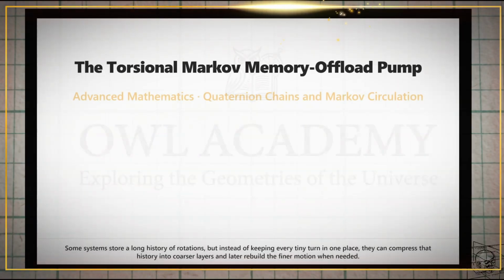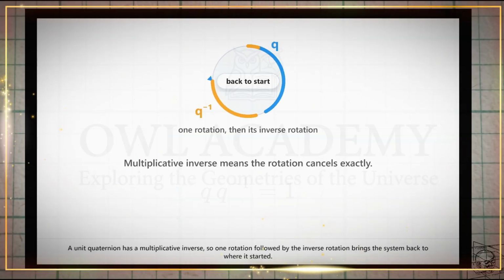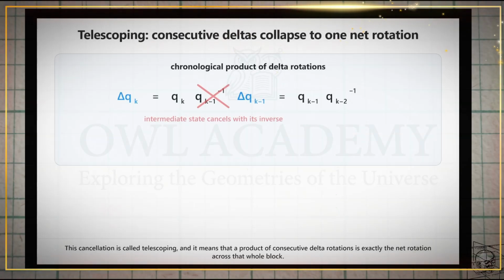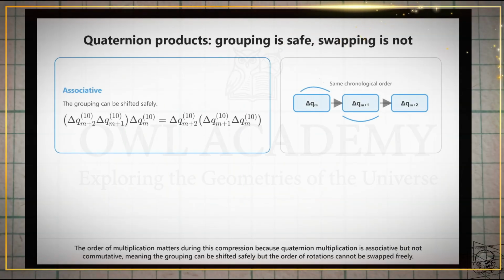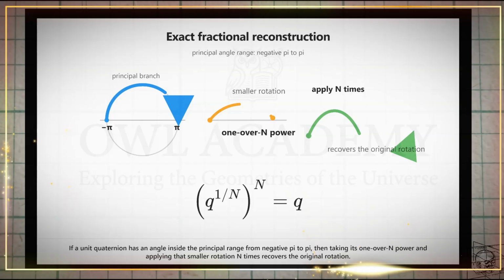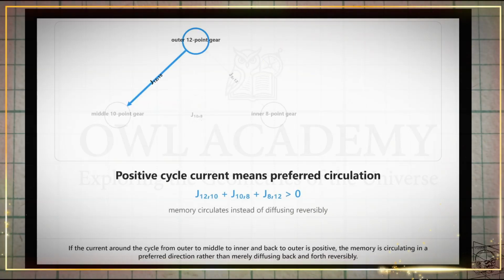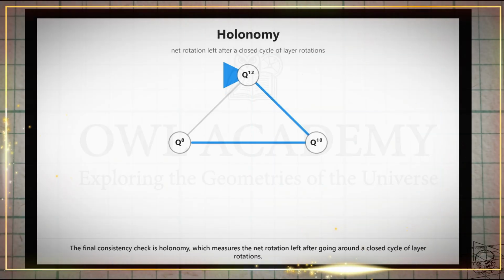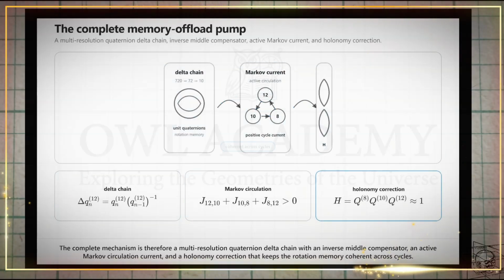Torsional Markov Memory Offload Pump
Revolutionizing AI Memory Architecture: The Torsional Markov Memory-Offload Pump

In advanced neural architectures, efficiently storing, compressing, and reconstructing rotational states is a critical challenge. A new paper by Garrett Hoard (BioChain AI / Owl Academy) introduces a three-scale quaternionic Markov pump that distributes rotational memory across three coupled cyclic gears.

Instead of treating memory as a flat structure, this model organizes it into a multi-resolution hierarchy:

Outer Layer (12-point gear, 720 frames): The high-resolution memory chain that stores the full, uncompressed rotation history as quaternionic increments (deltas).

Middle Layer (10-point gear, 72 frames): The inverse-compensating chain that runs in the opposite direction to absorb and cancel torsional drift.

Inner Layer (8-point gear, 10 frames): The coarse-equilibrium chain that serves as the coarse torsional anchor.

Information flows dynamically up and down through this architecture
. Downward offloading compresses fine rotational history into coarse torsional updates through ordered products, while upward flow reconstructs fine details using fractional-power (SLERP) quaternion interpolation.

Rather than acting as passive, reversible storage, this system actively maintains a non-equilibrium directed circulation of memory, driven by a three-state Markov cycle current.

Furthermore, a geometric holonomy constraint ensures the entire multi-gear mechanism maintains geometric coherence and equilibrium across cycles.

What makes this system truly powerful is its seamless integration with its companion architecture, the Hyperbolic Sparsemax Pump.

Both frameworks share a unit-quaternion state space and are driven by the same broken-detailed-balance current primitive.

Together, they form a complete context-compression loop.

The Sparsemax Pump acts as the rational, parity-safe transition engine at the leaf scale, while the Offload Pump manages the multi-resolution memory hierarchy.

Crucially, this division of labor cleanly isolates transcendental operations (like logarithms and fractional powers required for memory reconstruction) from the rational, executable forward path.